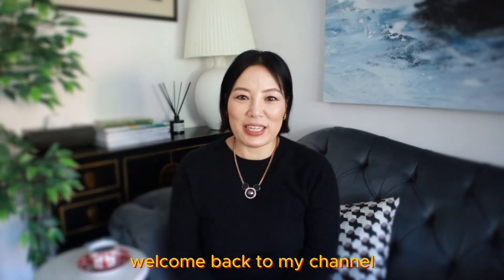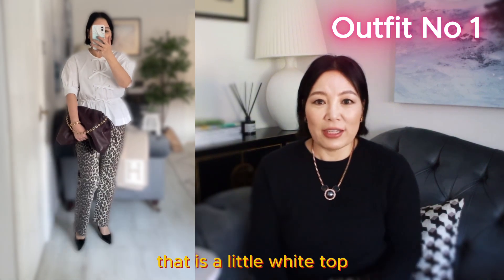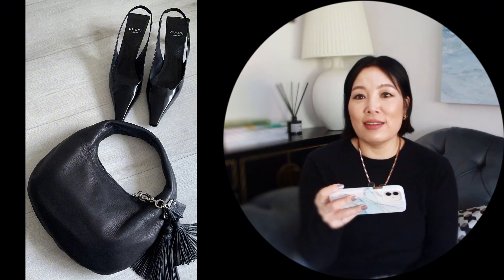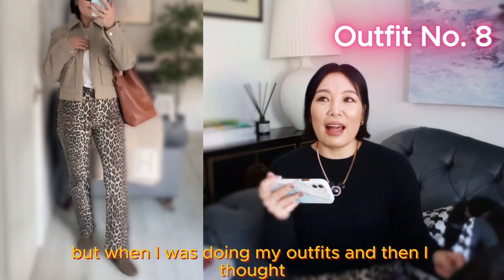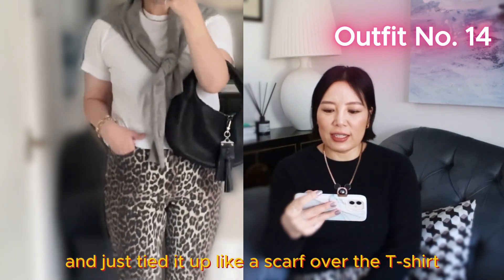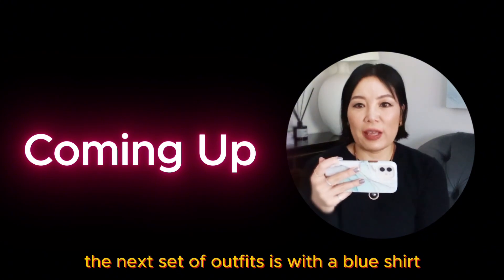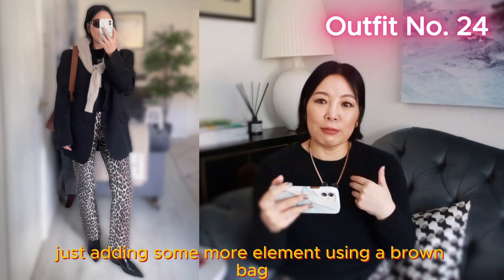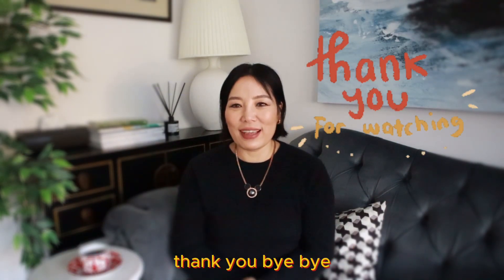How To Wear Leopard Print Jeans with 27 Wearable Outfits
Hi Everyone!

Hope you are keeping well!

In Today's video. The main focus is on leopard jeans:

I have created 27 wearable outfits to demonstrate how leopard jeans can be worn in different season, and how versatile leopard jeans could be. It's definitely a forever wardrobe staple as it can be worn with so many colours and styles.

Plus there are many great styling tips on how to choose the best items to wear with leopard jeans.

Love & Thanks
Cyndy xx